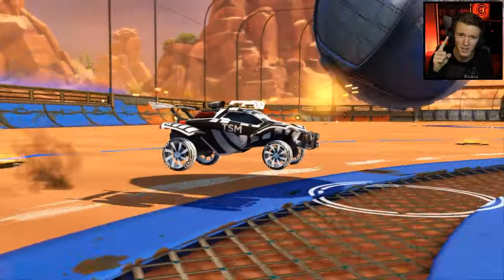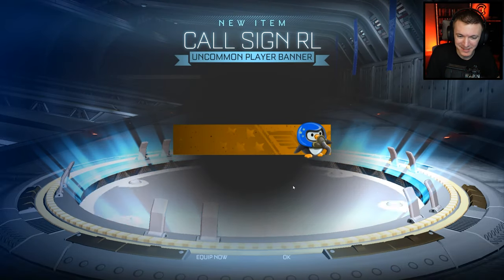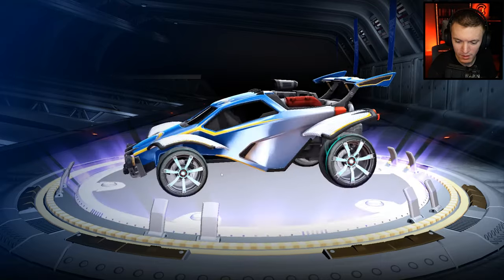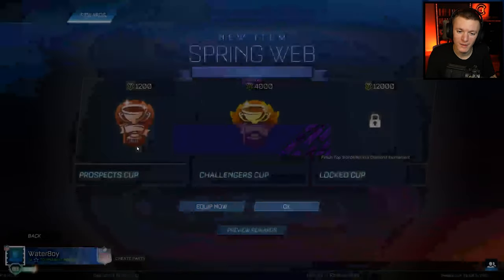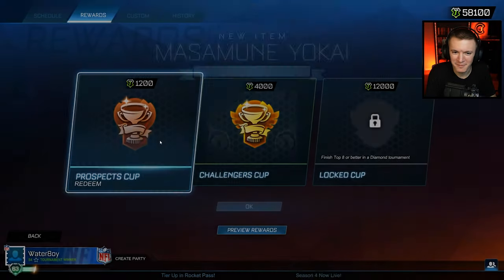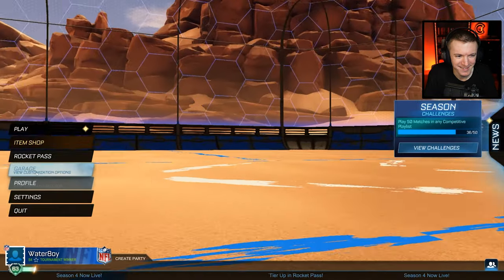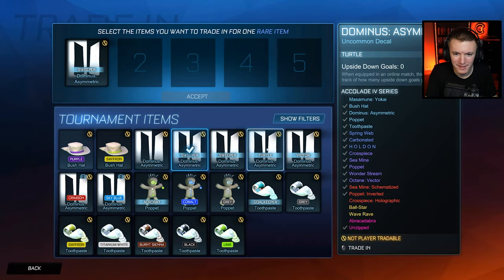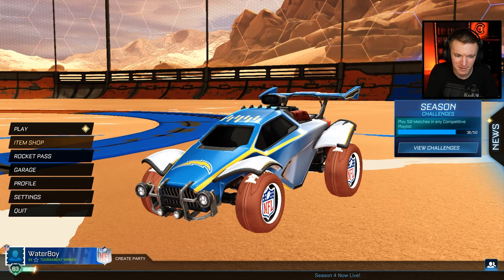Opening Over 100 Prospect Cups In Rocket League! (INSANE LUCK)